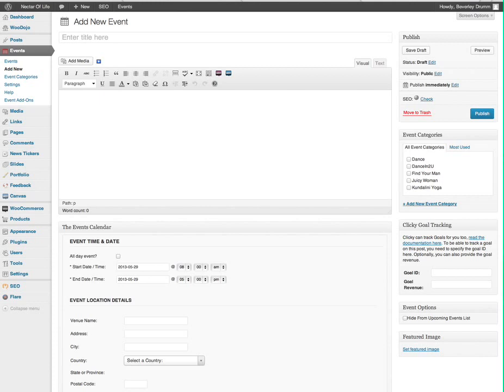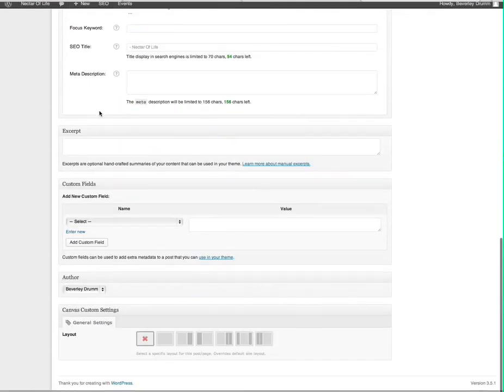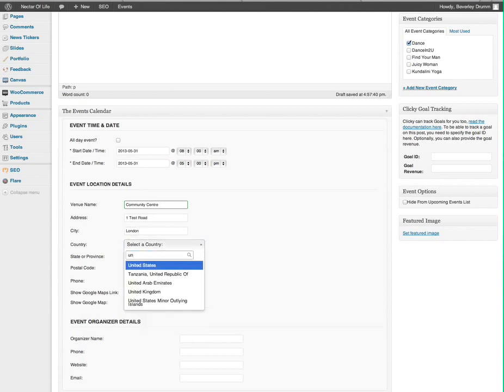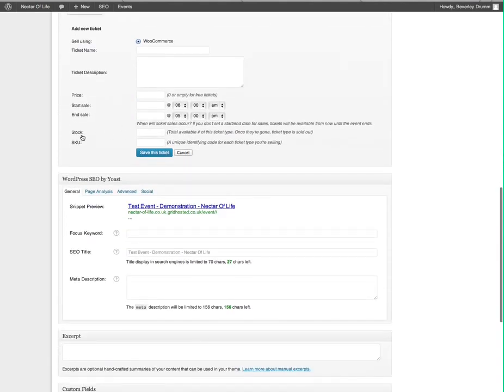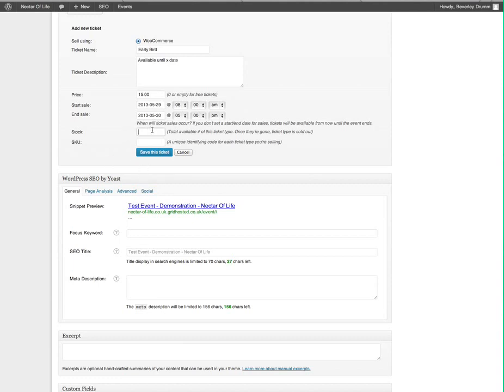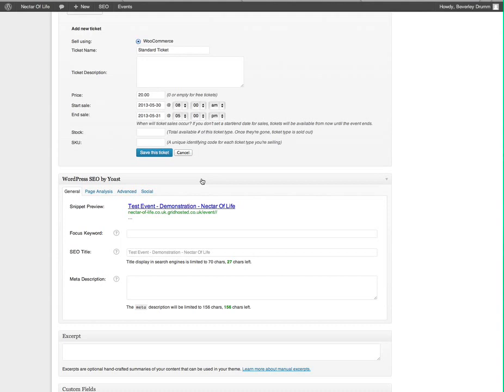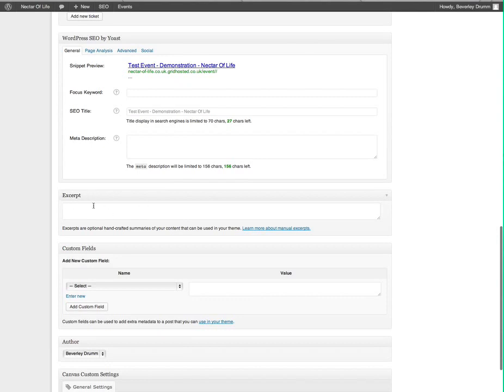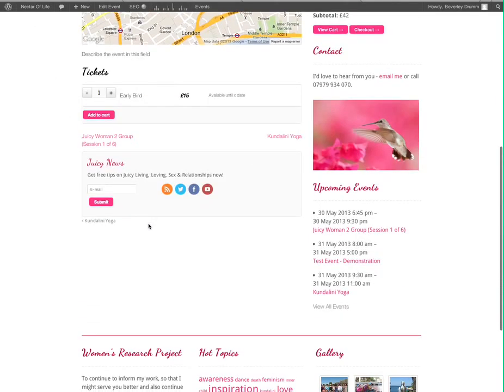Wordpress How to add events with tickets for sale